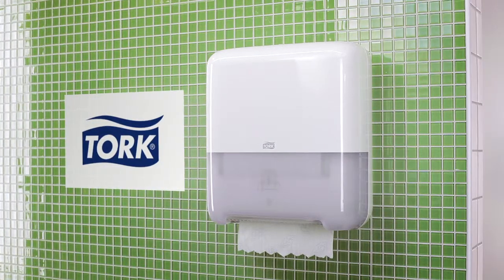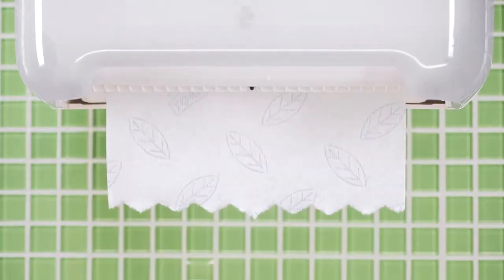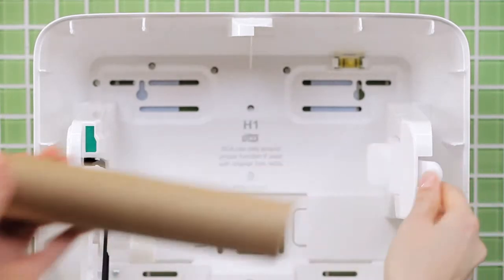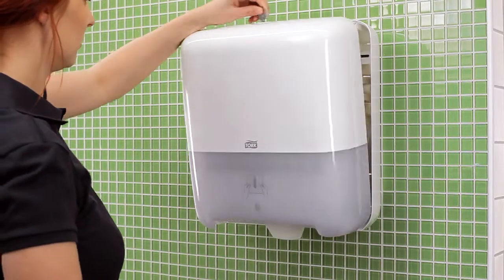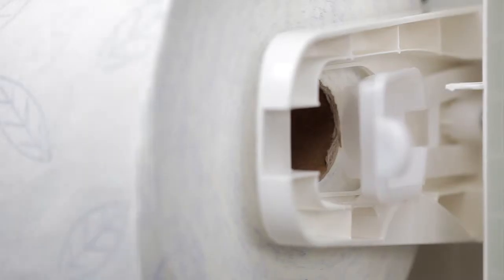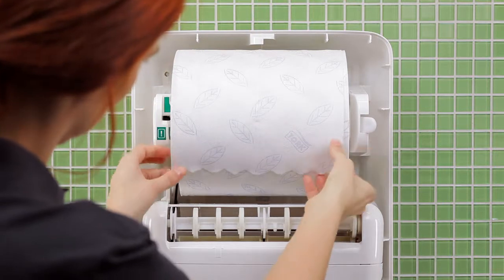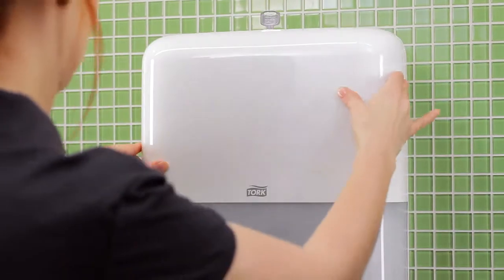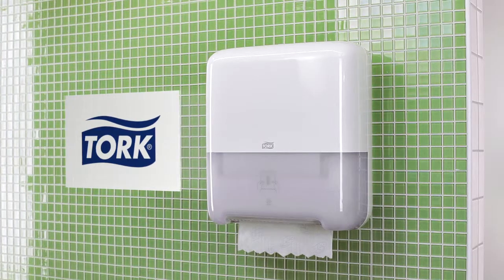Tork Elevation Hand Towel Roll refilling guide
See just how easy it is to refill the Tork Elevation Hand Towel Roll dispenser. Quick, simple and easy.